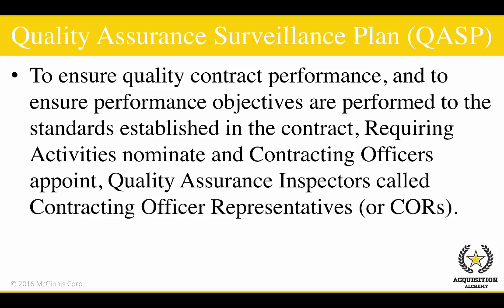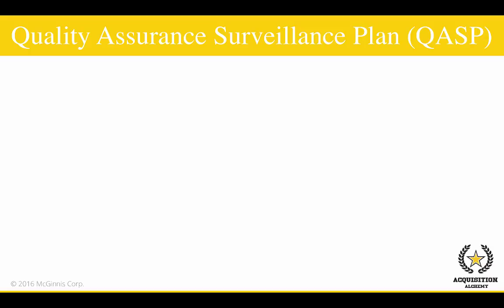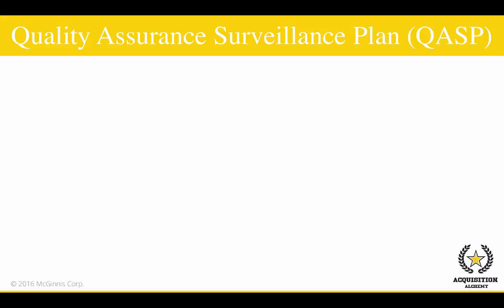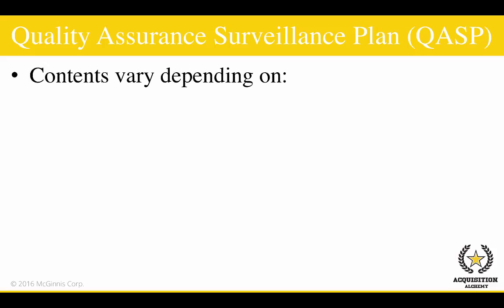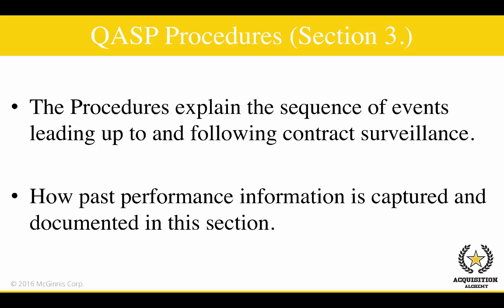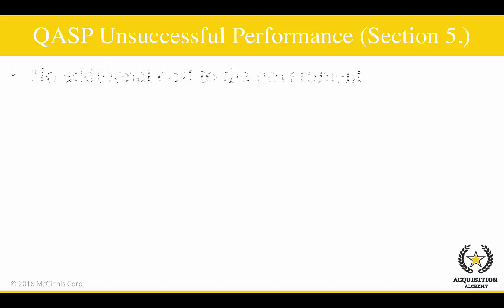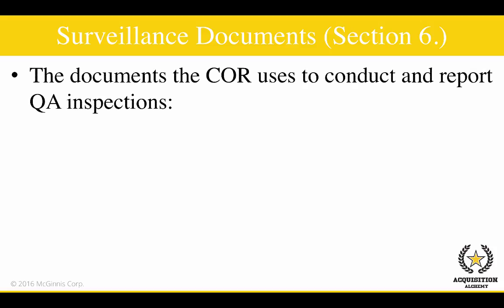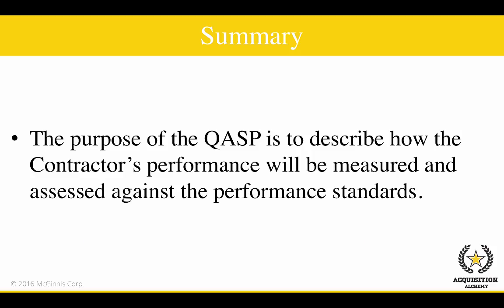(8) Quality Assurance Surveillance Plans (QASP)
This training session will inform the Contract Specialist of Quality Assurance Surveillance Plan (QASP), the sections of a QASP, what is contained within each section, and suggested remedies for any contractor performance discrepancies encountered during contract performance.